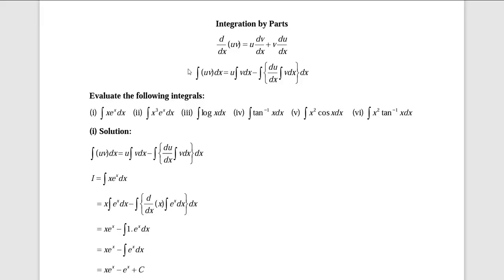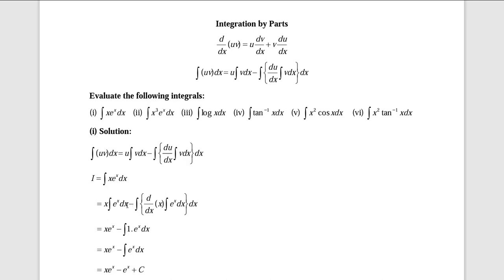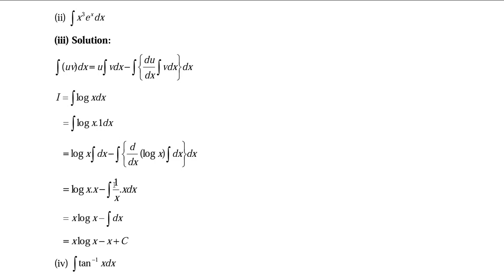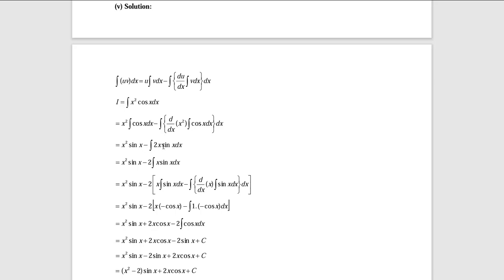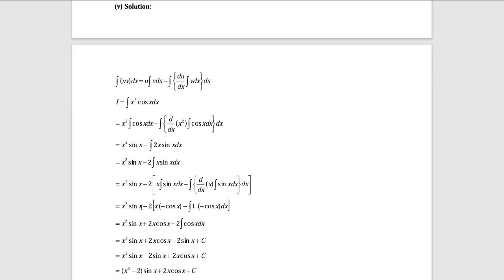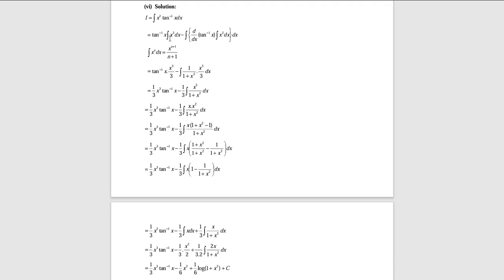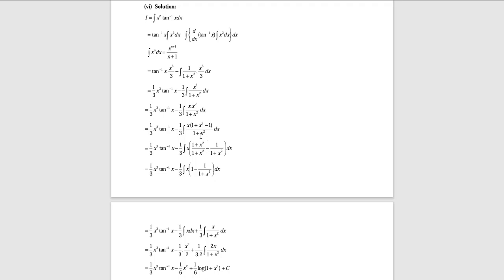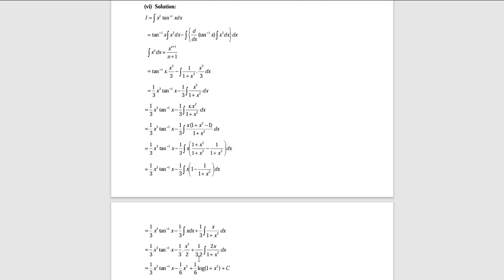Integration Type 6 | Integration by Parts